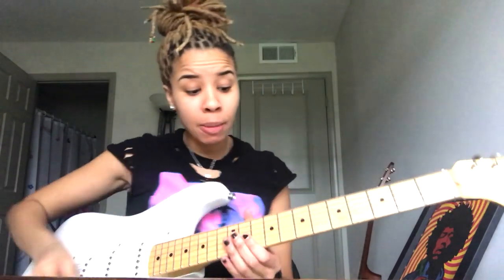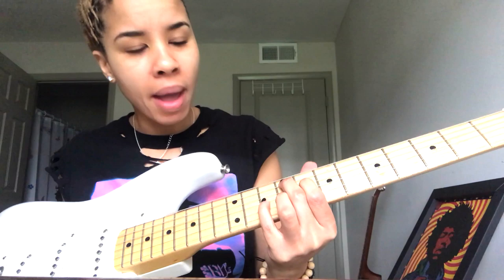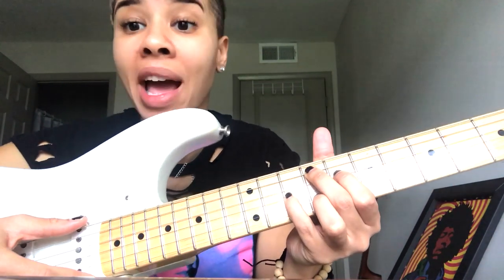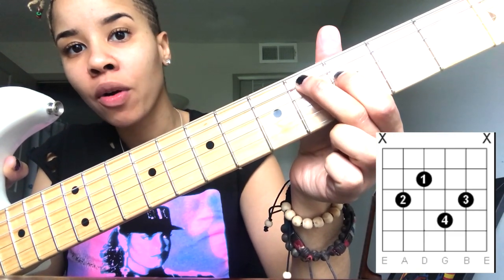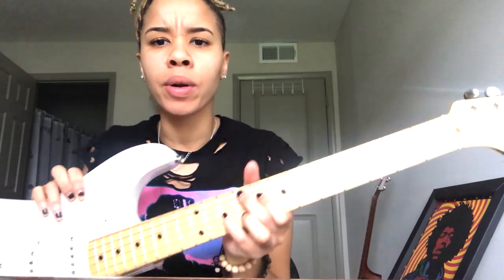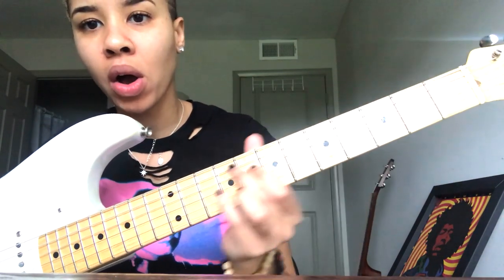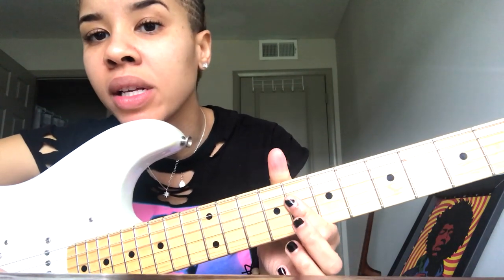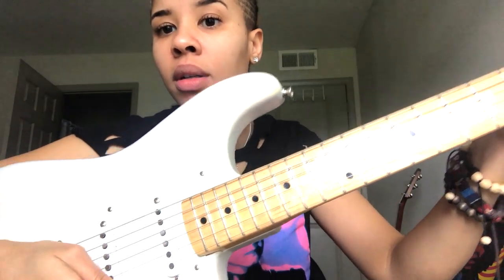MUST KNOW R&B/Soul Chords! (part 1)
JUNO 🤟🏽😝🤟🏽